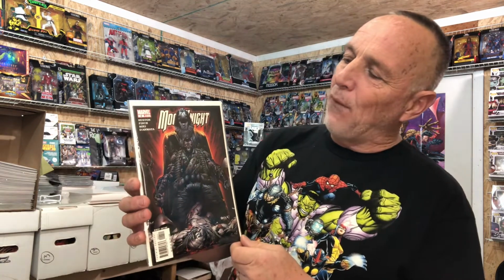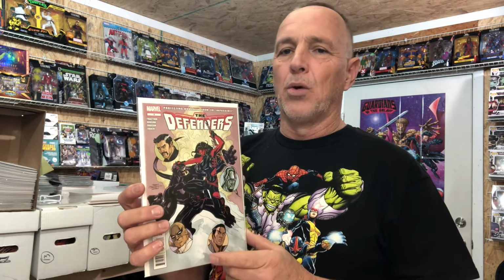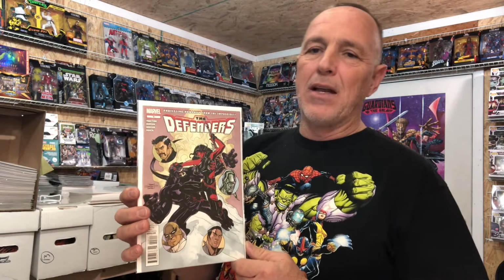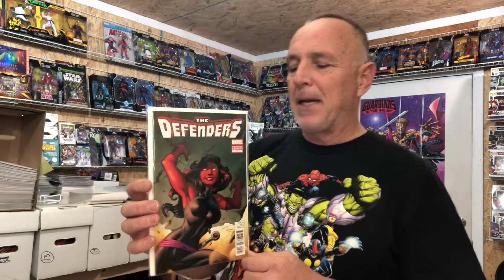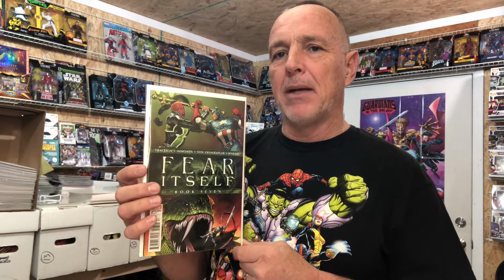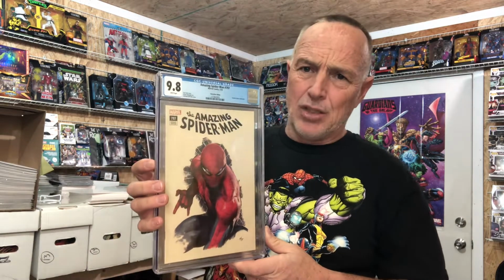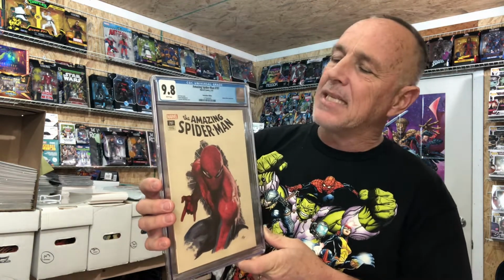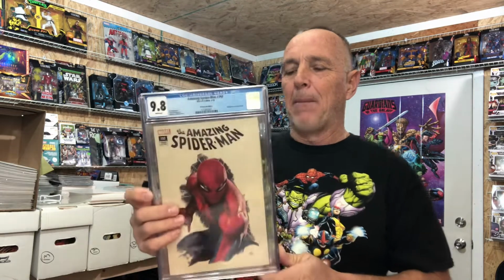Ep 66 Moon Knight Top 10 Hot Comics Featuring Nul The World Breaker The Black Hulk 1st Appearances!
Toy Hunter Tony Top 10 Hot Comics From The Week of 2/6/22 Featuring Marvel Comics and Disney +  Moon Knight!  Hot Spec Books Featuring Nul The World Breaker A.K.A. The Black Hulk 1st Appearances From Fear Itself and Defenders! Soon to Appear in The New Hulk Issue #5 and #6!